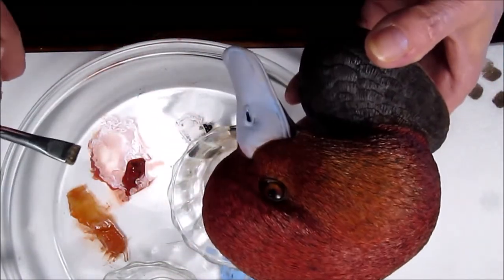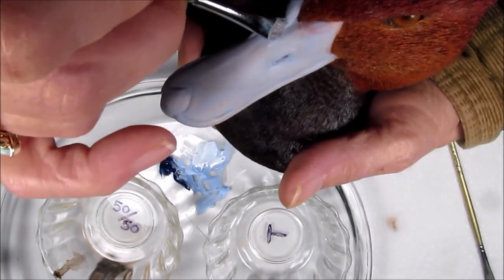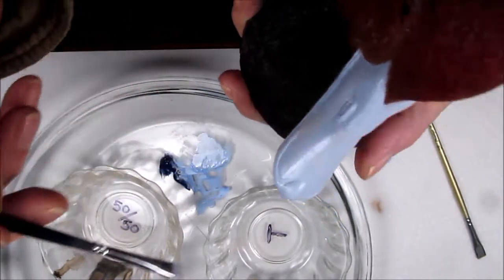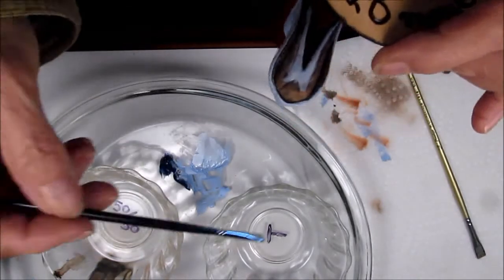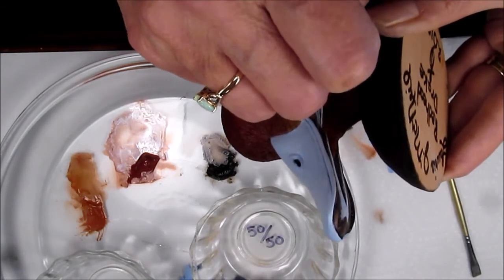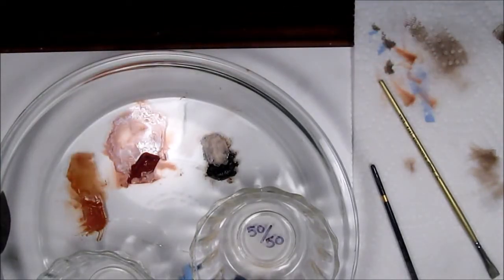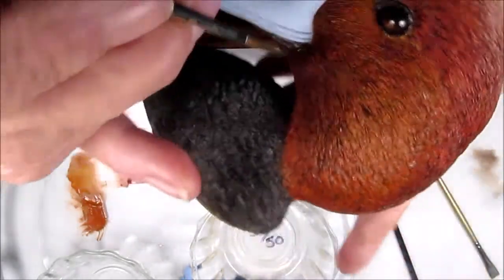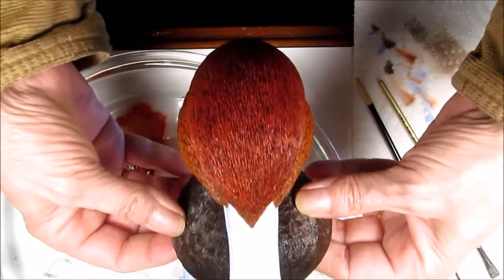Painting the Redhead Drake Head Part 7 - Laurie J. McNeil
Laurie continues the real-time demonstration of the Redhead drake head being painted with oil paints. Subtle shading and blending on the head feathers and the second coat of paint is finished up on the upper and lower mandible.